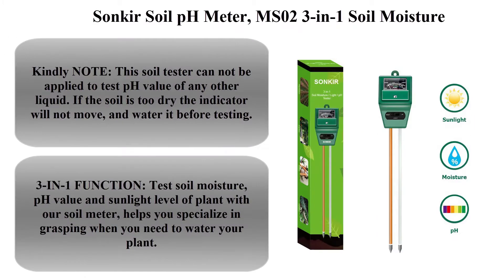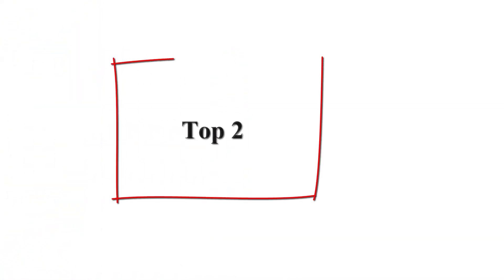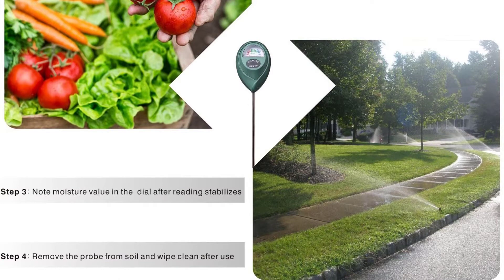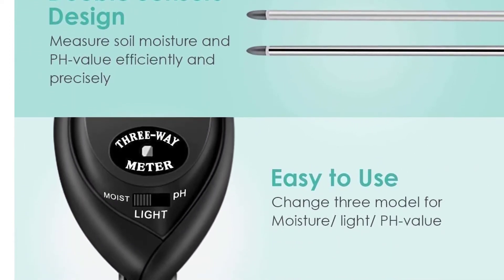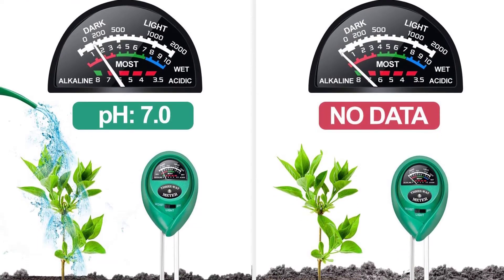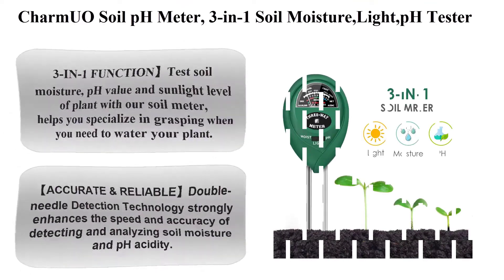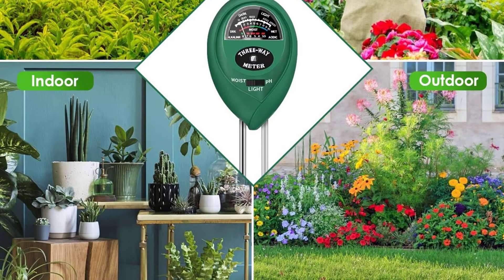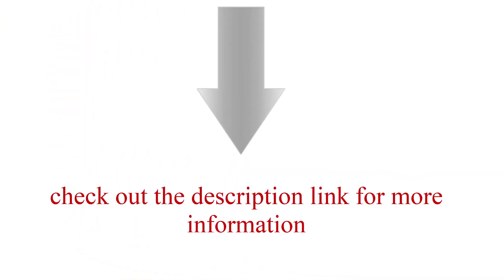Top 6 best Soil pH Meter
► Checkout These Links For Updated Price Of Soil pH Meter;
Top 1. Sonkir Soil pH Meter

Top 2. XLUX T10 Soil Moisture Sensor Meter Water Monitor, Hygrometer for Gardening, Farming, No Batteries Required

Top 3. MUDSHI Soil Test Kit, 3-in-1 Soil Tester with Moisture, Light and PH Test, Double Needle Design Soil PH Meter for Home,Garden,Farm,Lawn,Indoor,Outdoor

Top 4. iPower Soil pH Meter, 3-in-1 Soil Test Kit for Moisture, Light & pH for Home and Garden, Lawn, Farm, Plants, Herbs & Gardening Tools, Indoor,Outdoor Plant Care Soil Tester

Top 5. CharmUO Soil pH Meter, 3-in-1 Soil Moisture,Light,pH Tester Tool Kits for Garden Plants, Farm, Lawn, Indoor,Outdoor

Top 6. Kelway Soil pH and Moisture Meter (6 Pack)